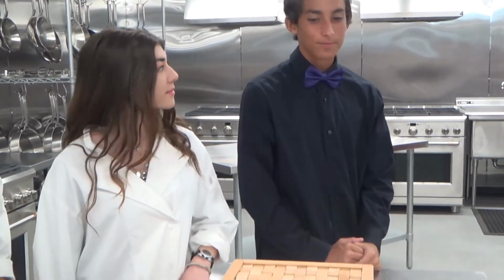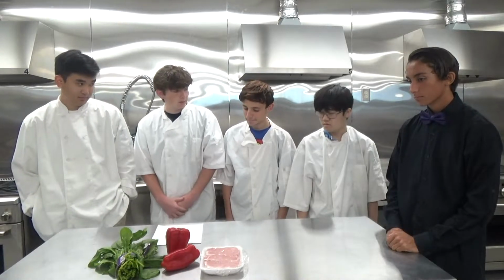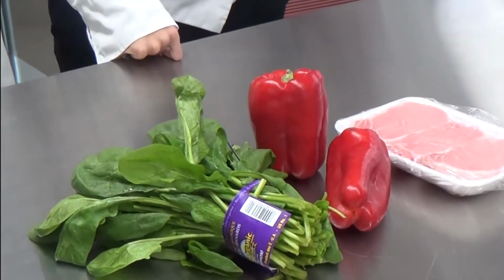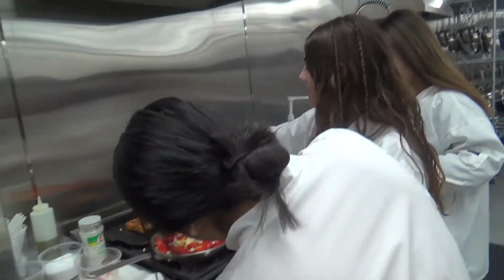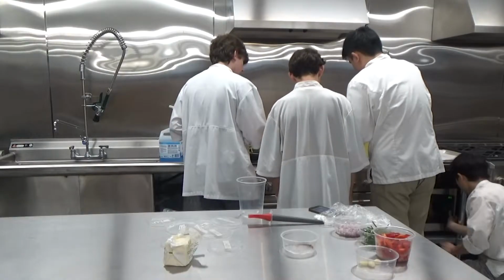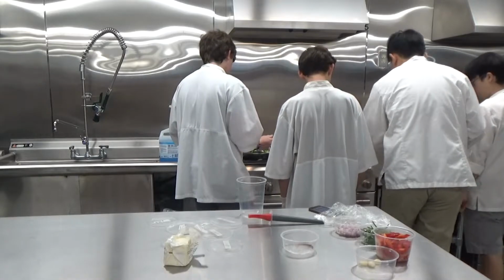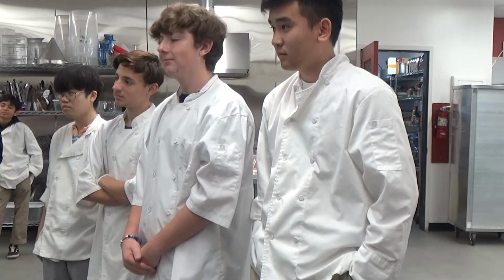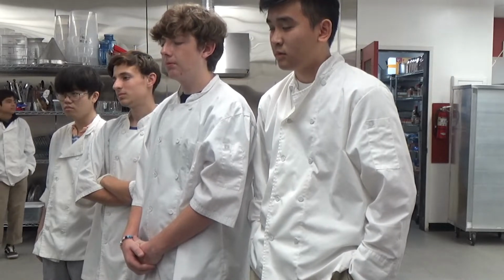Sliced Episode Two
Chefs race to cook Pork Chops, Red Bell Pepper, and Spinach for the celebrity judges

Host: Nate Connell
Judges: Reena Fosse, Jazmin Zelaya, Jeff Bonds

Chefs:
Kitchen1: Melissa Alejo, Kiana Hunter, Christian Mendoza, Jeanie Luna
Kitchen2: Carson Zak, Vincent Nguyen, Khang Nguyen, David Nguyen, Jason Torrez
Kitchen3: Triniti Adams, Angela Arredondo, Sam Brito, Geeth Abayanayaka